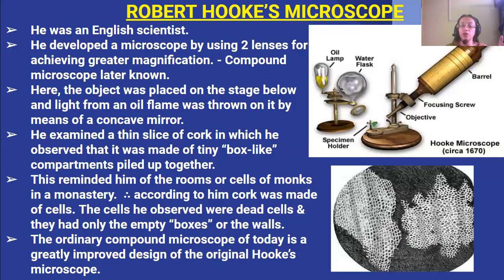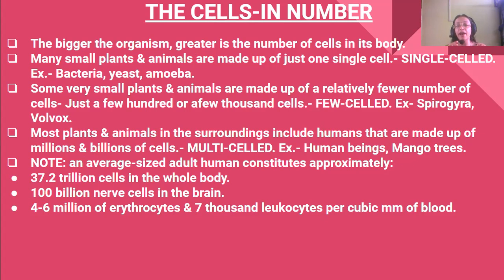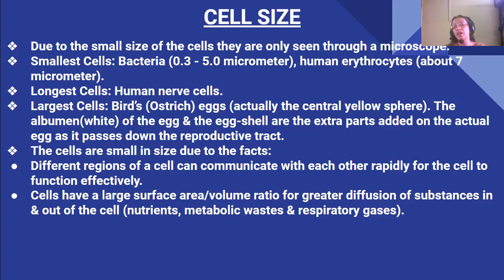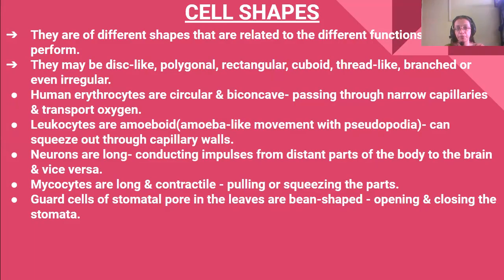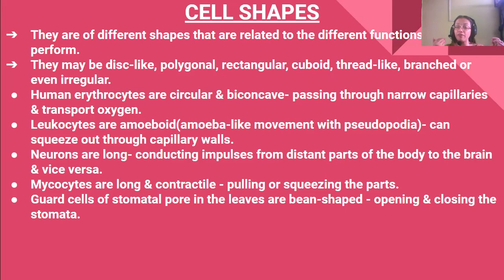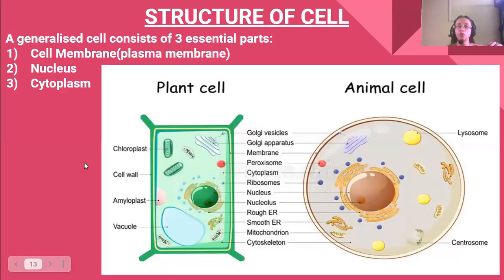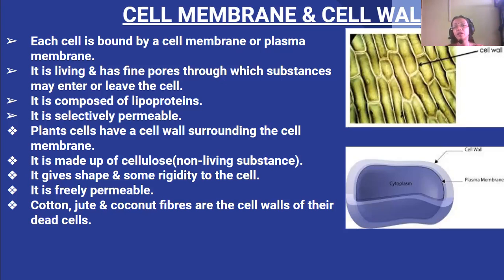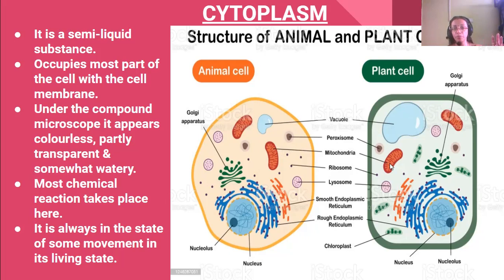Cell: The Unit Of Life, Part II, ICSE, Class IX.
1. The Cells In Number.
2. Cell Size.
3. Cell Shape.
4. Structure Of Cell.
5. Cell Membrane & Cell Wall.
6. Cytoplasm.
ICSE, Class IX.
cellsinnumbersizeand shape_class9kasturi, structureofcell_class9kasturi.